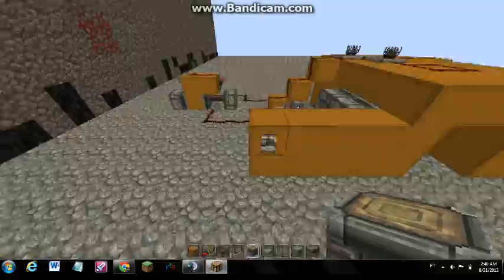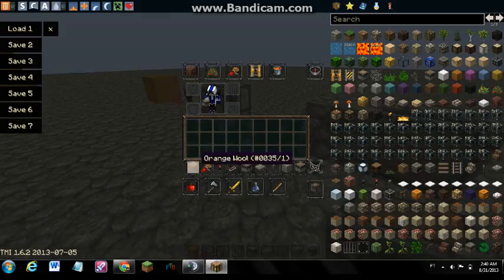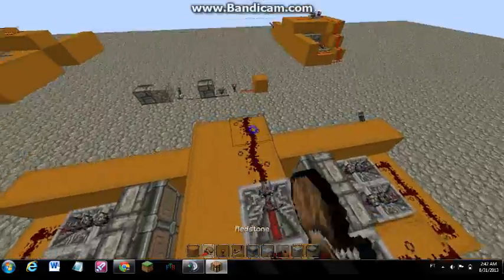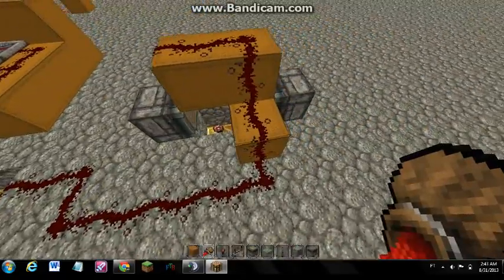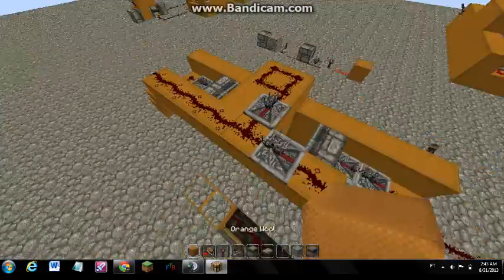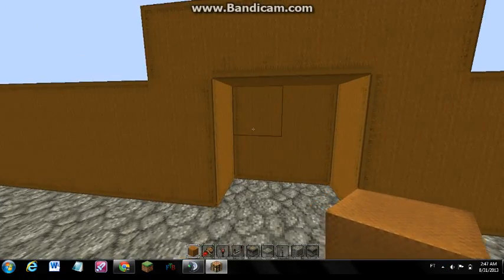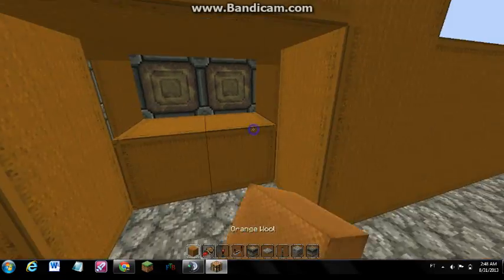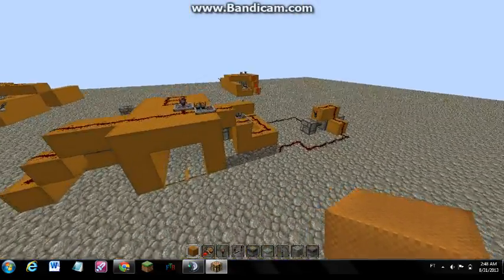[redstone] ep 2 - 2x2 secret door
here is another video for u guys pls like coment and sub. here are the ip for the prison server and if u wonna join the team speak also the recourse pack:
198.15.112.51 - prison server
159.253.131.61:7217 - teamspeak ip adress